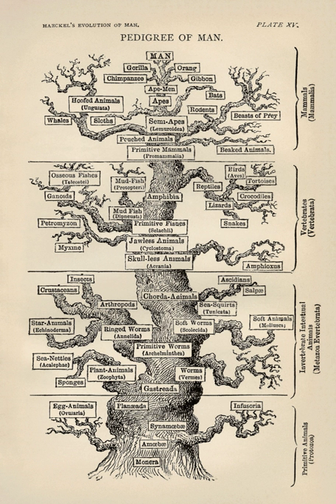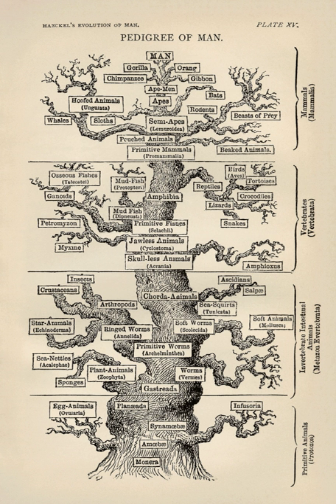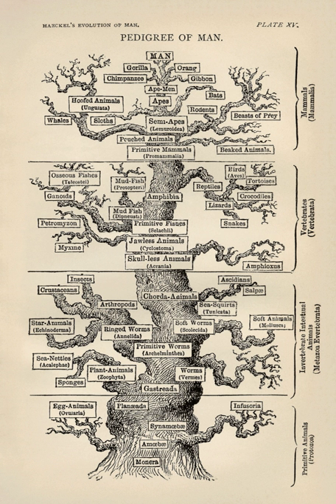Nanobiology | Wikipedia audio article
00:02:22 1 Terminology
00:03:58 2 Concepts
00:05:55 3 Applications
00:06:26 3.1 Nanomedicine
00:07:40 3.2 Nanobiotechnology
00:10:54 3.3 Bionanotechnology
00:12:20 3.4 Agriculture
00:14:55 4 Tools
00:15:36 5 See also

- Socrates

SUMMARY
Nanobiotechnology, bionanotechnology, and nanobiology are terms that refer to the intersection of nanotechnology and biology. Given that the subject is one that has only emerged very recently, bionanotechnology and nanobiotechnology serve as blanket terms for various related technologies.
This discipline helps to indicate the merger of biological research with various fields of nanotechnology.  Concepts that are enhanced through nanobiology include: nanodevices (such as biological machines), nanoparticles, and nanoscale phenomena that occurs within the discipline of nanotechnology. This technical approach to biology allows scientists to imagine and create systems that can be used for biological research. Biologically inspired nanotechnology uses biological systems as the inspirations for technologies not yet created. However, as with nanotechnology and biotechnology, bionanotechnology does have many potential ethical issues associated with it.

The most important objectives that are frequently found in nanobiology involve applying nanotools to relevant medical/biological problems and refining these applications.  Developing new tools, such as peptoid nanosheets, for medical and biological purposes is another primary objective in nanotechnology. New nanotools are often made by refining the applications of the nanotools that are already being used. The imaging of native biomolecules, biological membranes, and tissues is also a major topic for the nanobiology researchers. Other topics concerning nanobiology include the use of cantilever array sensors and the application of nanophotonics for manipulating molecular processes in living cells.Recently, the use of microorganisms to synthesize functional nanoparticles has been of great interest. Microorganisms can change the oxidation state of metals. These microbial processes have opened up new opportunities for us to explore novel applications, for example, the biosynthesis of metal nanomaterials. In contrast to chemical and physical methods, microbial processes for synthesizing nanomaterials can be achieved in aqueous phase under gentle and environmentally benign conditions. This approach has become an attractive focus in current green bionanotechnology research towards sustainable development.